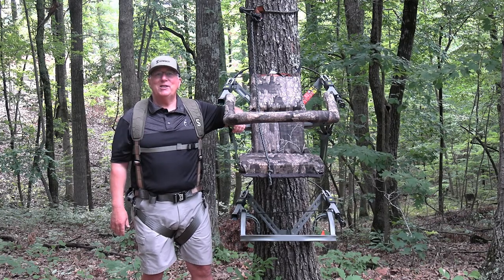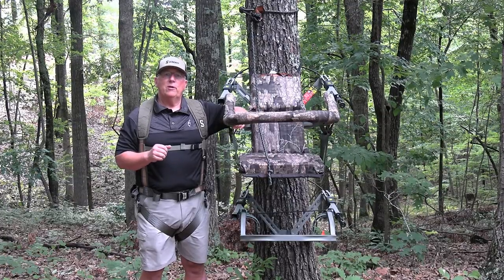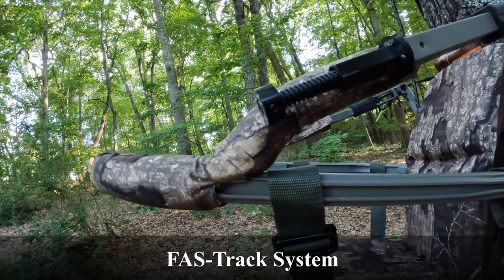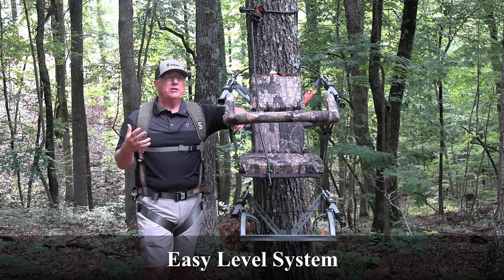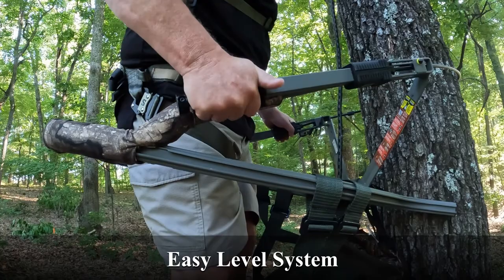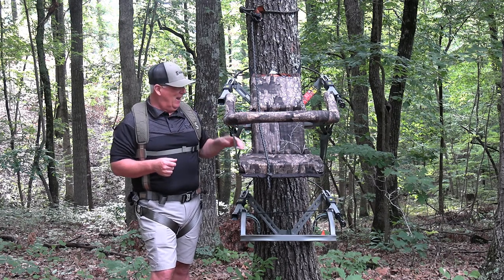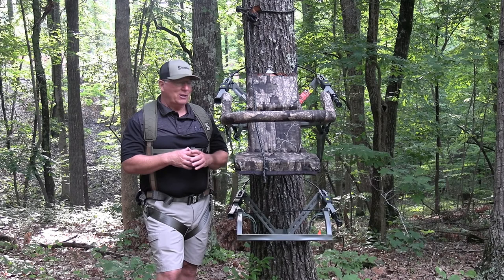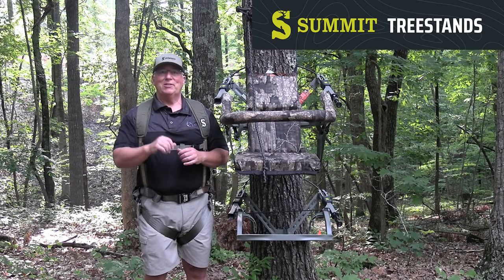Summit Viper Level Pro SD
Summit Viper Level Pro SD New for 2022 Overview